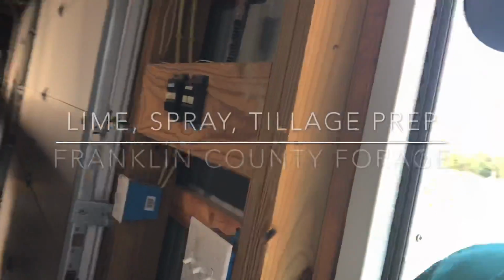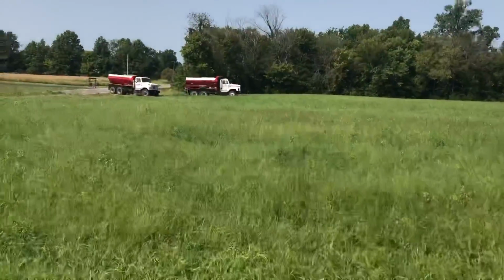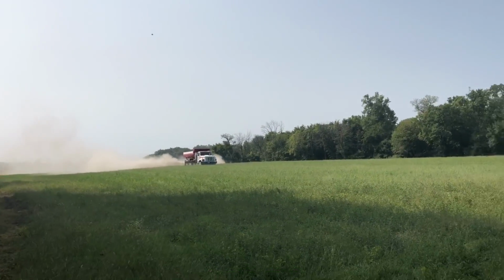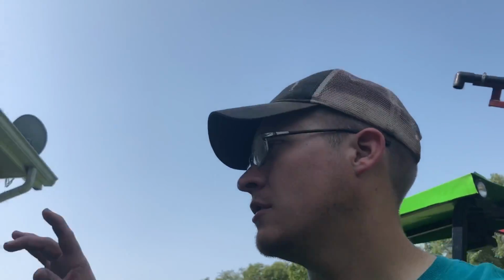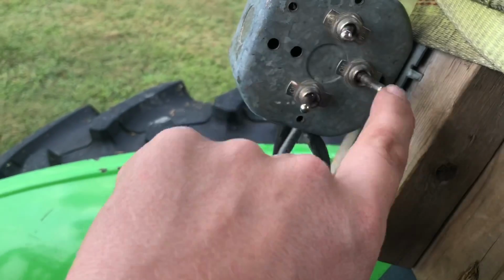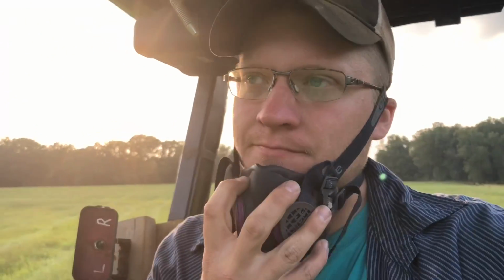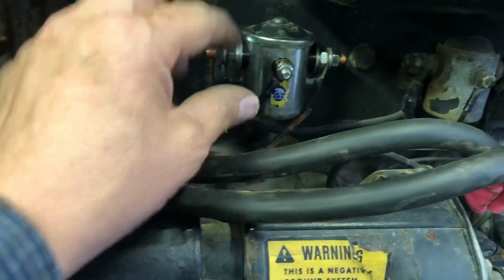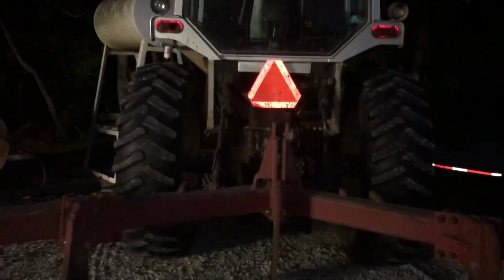California Smoke or Lime Dust??? Lime, Spray, Tillage Prep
I’m this video I spray, have lime spread, repair the electrical issue on the White 2-135, and more prep for tillage. I use the Deutz 6150 to spray. And the struggle of using a rental sprayer! Getting closer to mounting seed on the ground. Exciting times!!!

Like @franklincountyforage on Facebook.